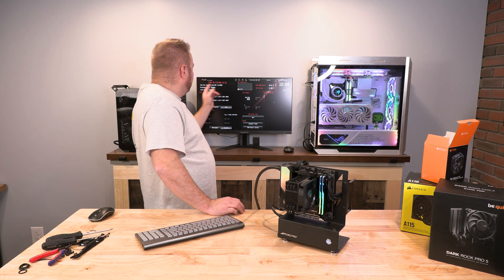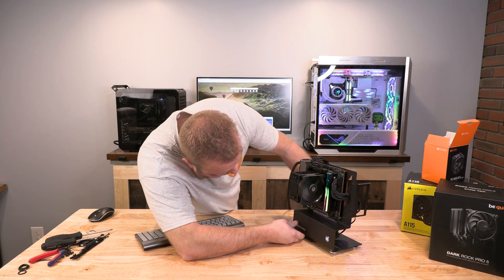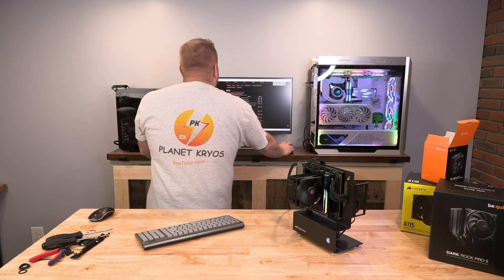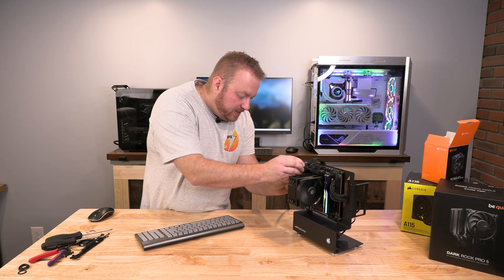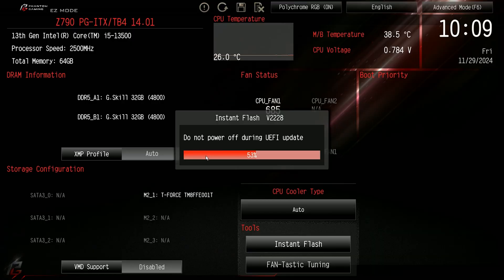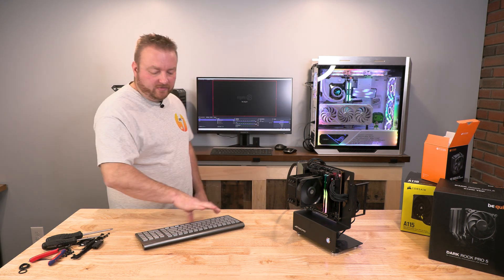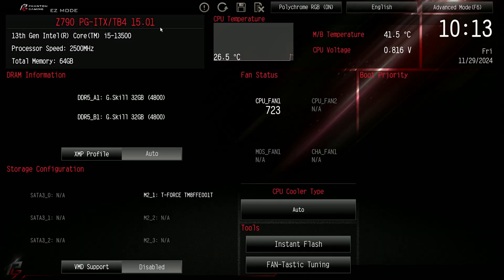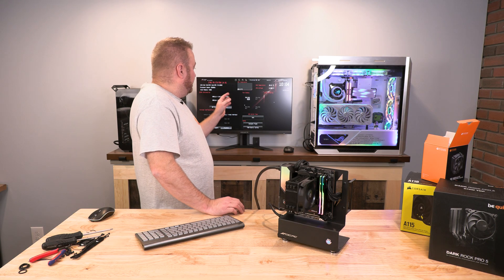Asrock Z790 PG ITX TB4 BIOS Update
How to update Asrock Z790 PG ITX TB4 BIOS

LINK's BELOW!!!

TP Link Switch 1Gbps:

asrockbiosupdate